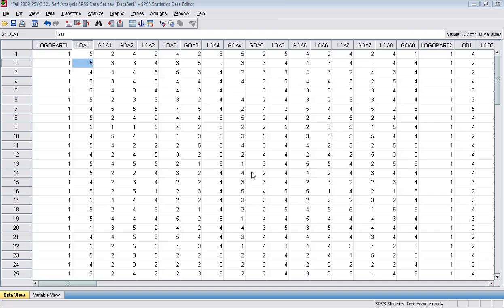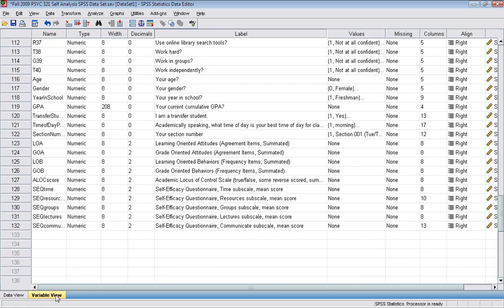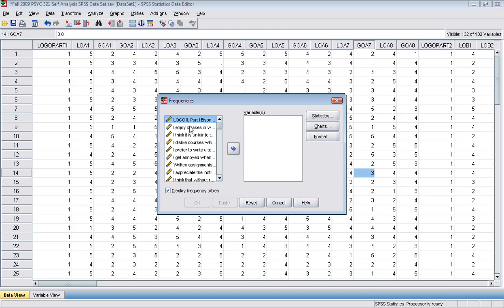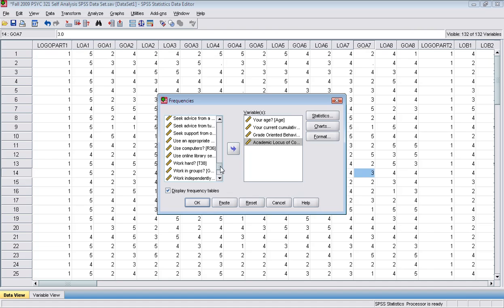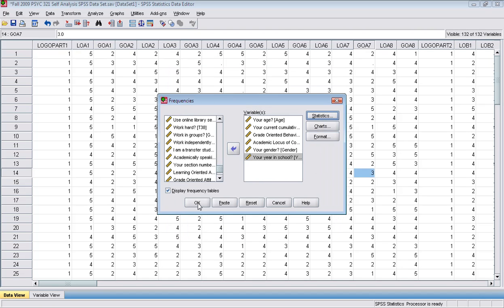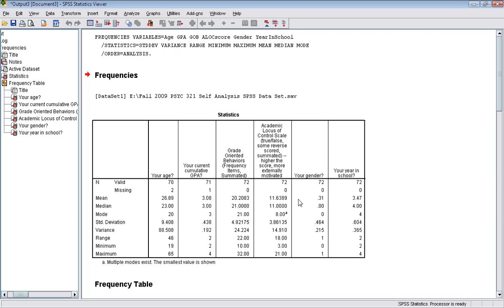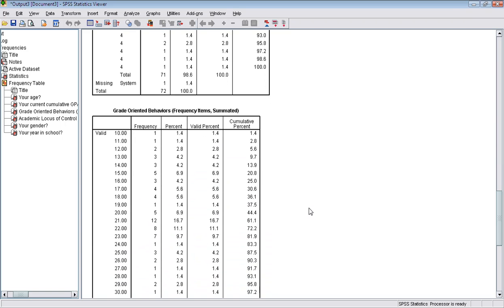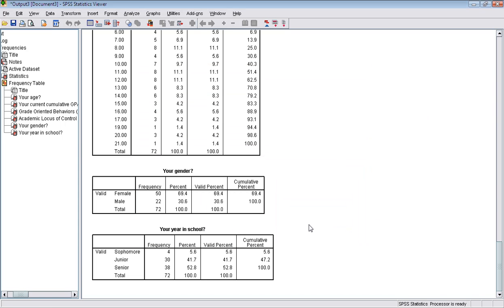SPSS_Descriptive_Statistics.mp4